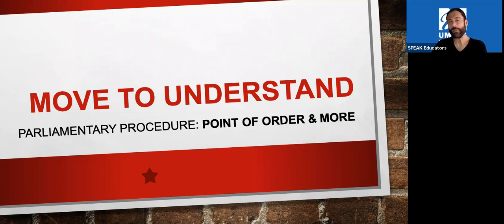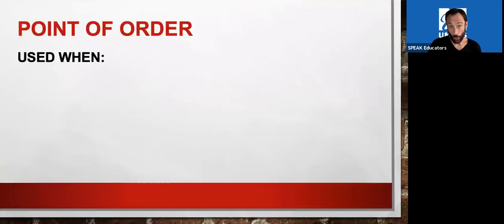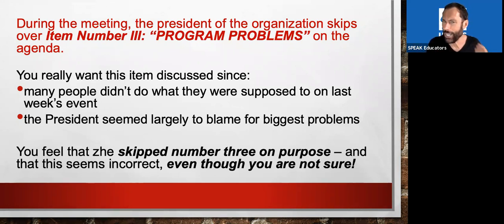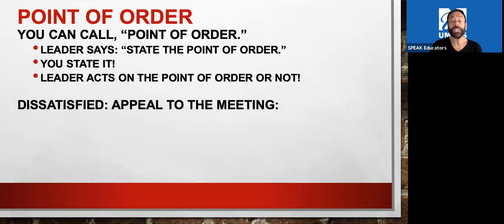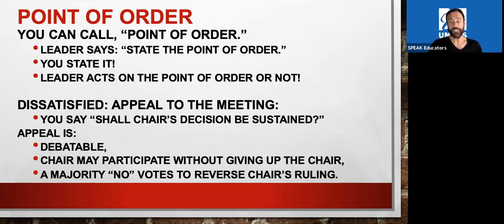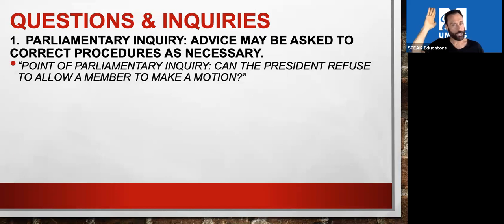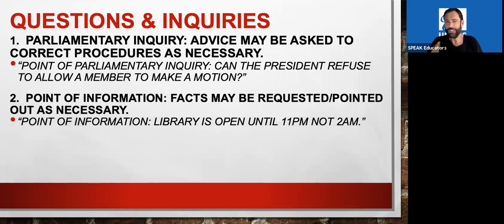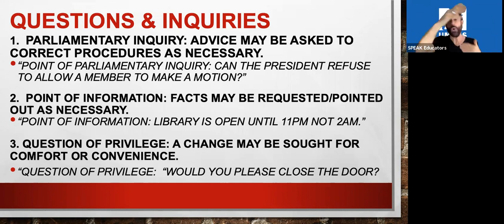Parliamentary Procedure VI – Point of Order, Questions and Inquiries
Come and learn all the ways you can insure that correct information is shared, that parliamentary rules are followed, and that the meeting is optimized for you to fully participate.